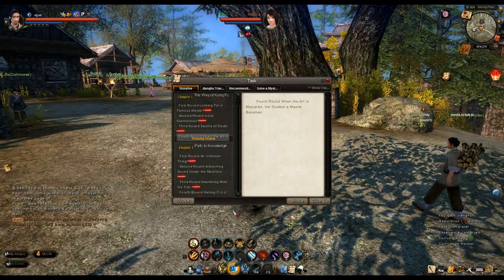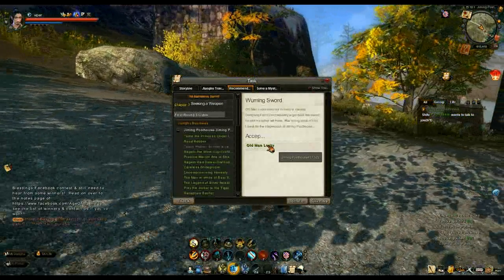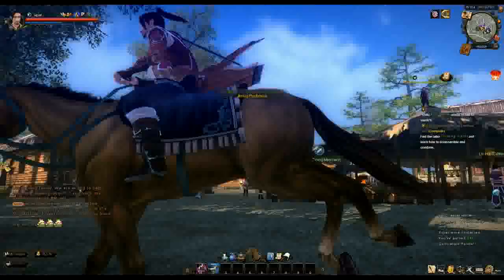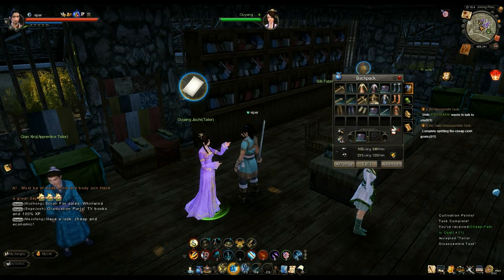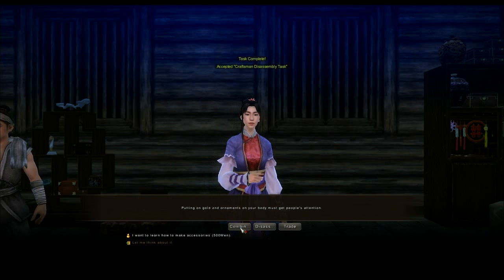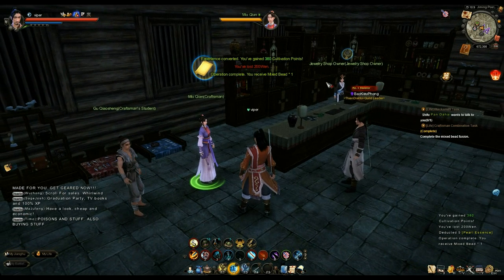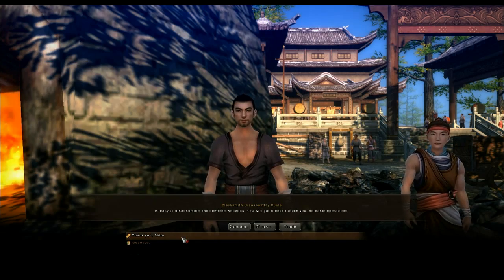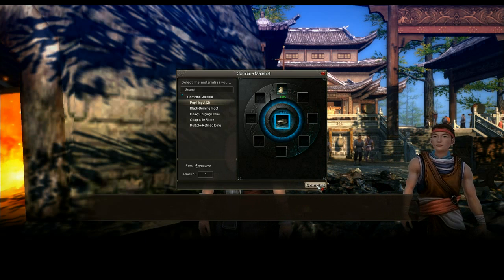Age of Wushu Part 25